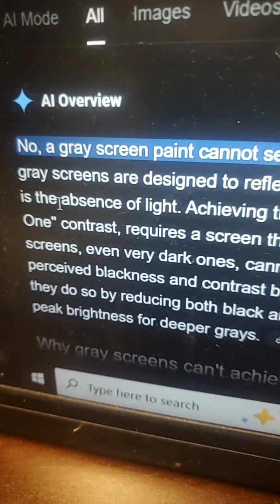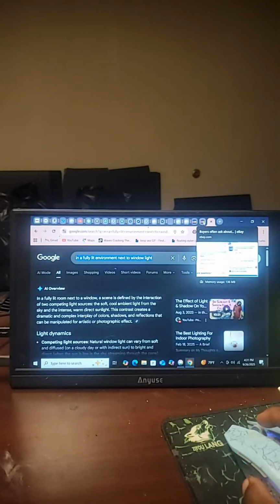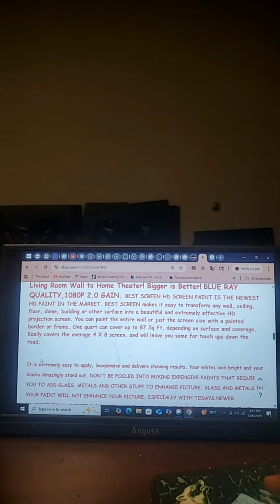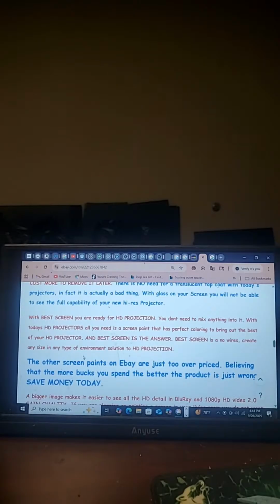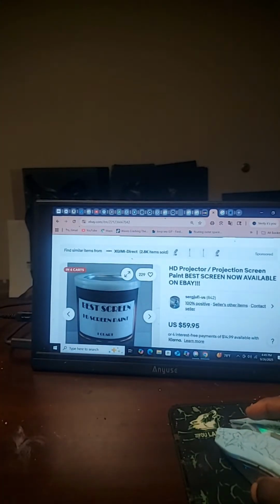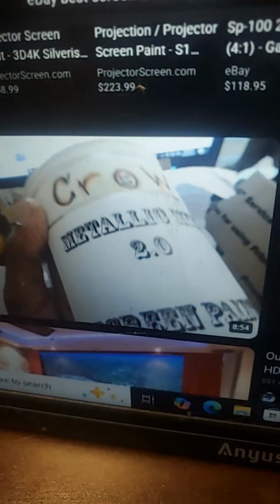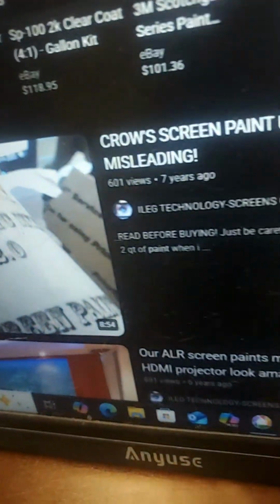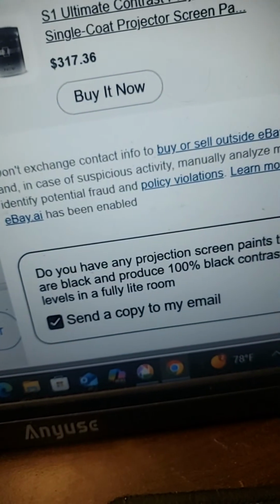Asking grey screen paints seller does their grey projector screen paints have 100% contrast